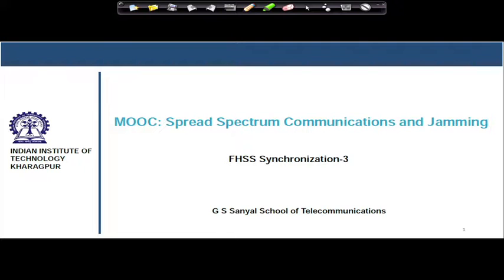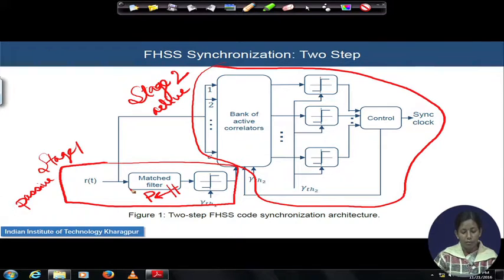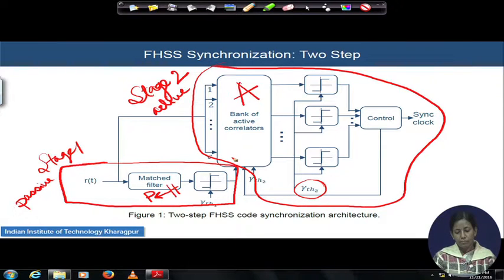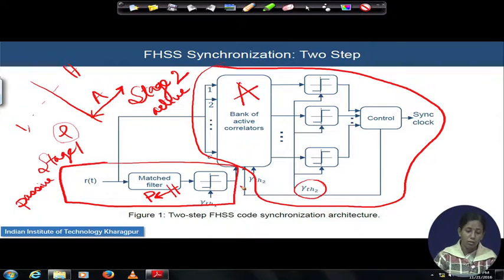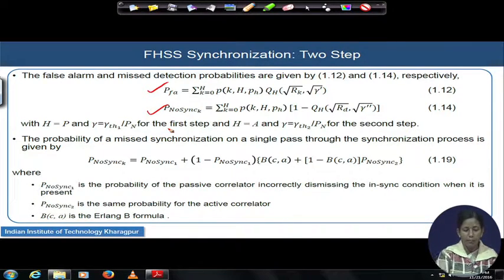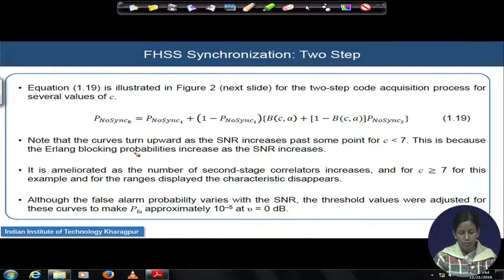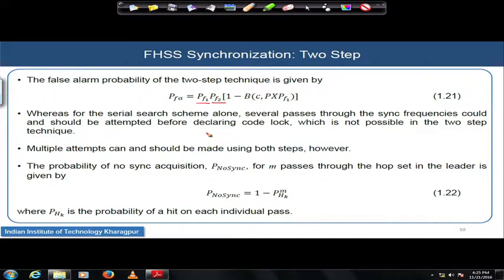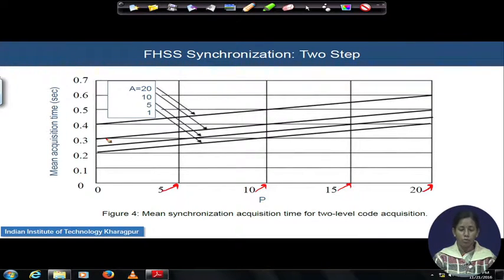Lecture 44: FHSS Synchronization Method - III